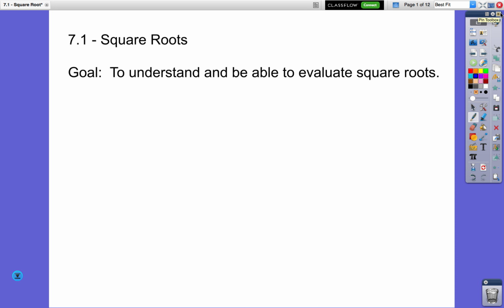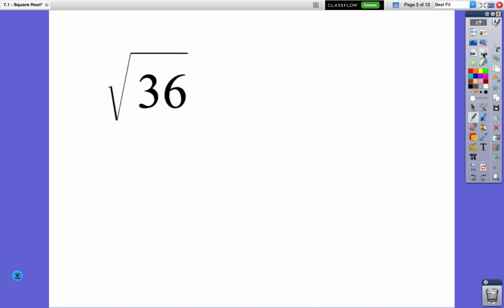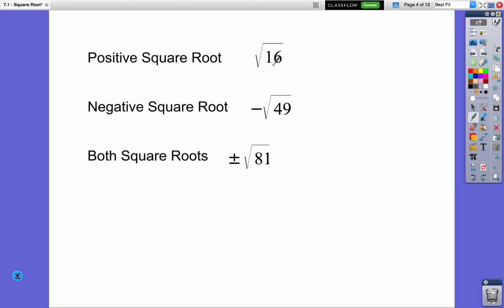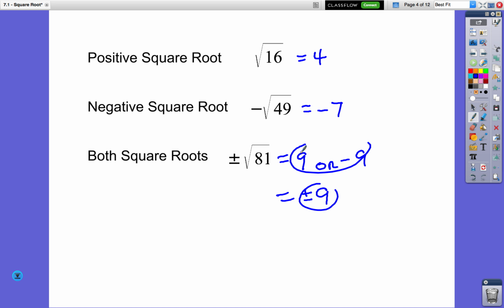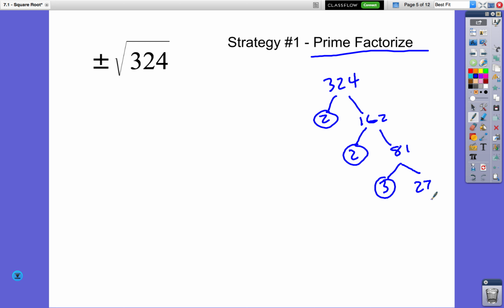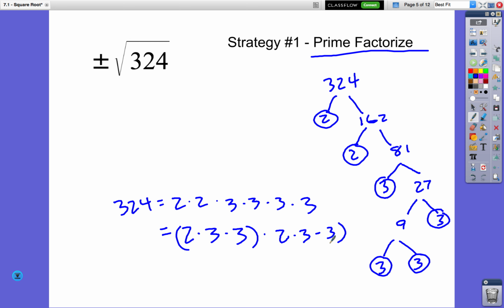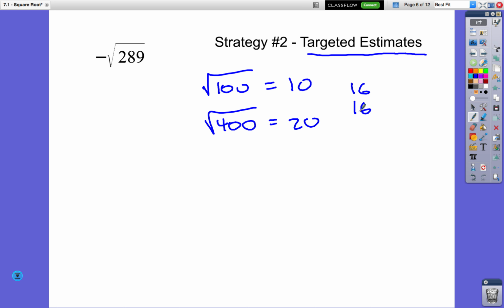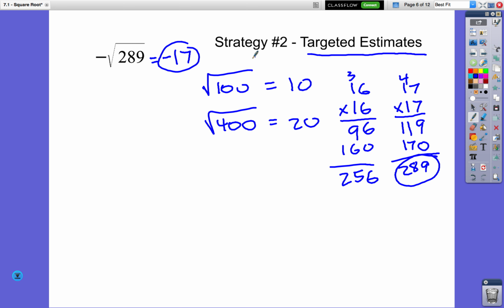7.1.1 - Finding Square Roots